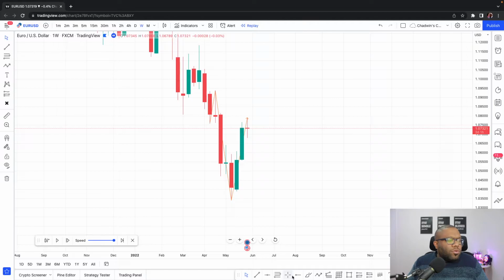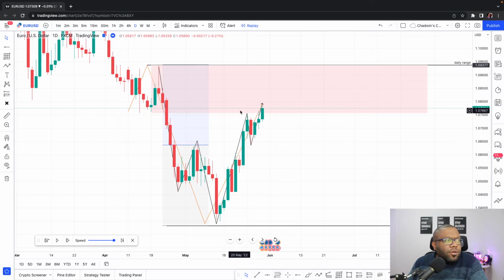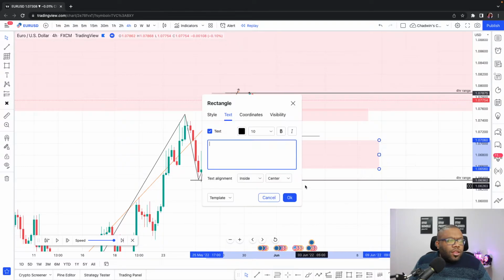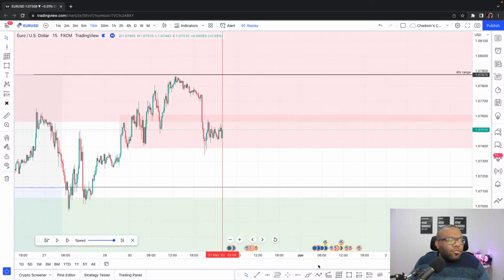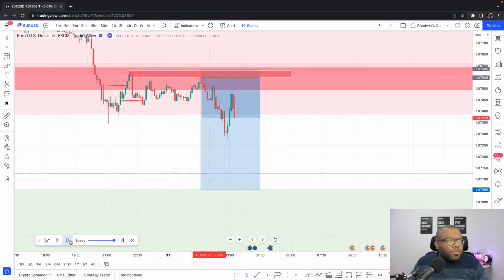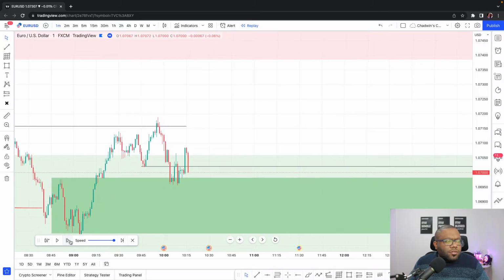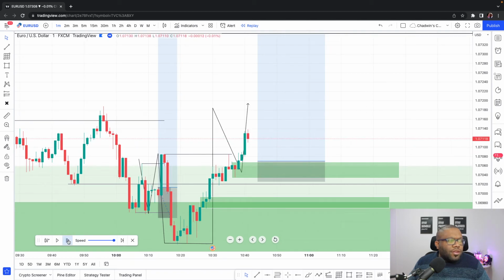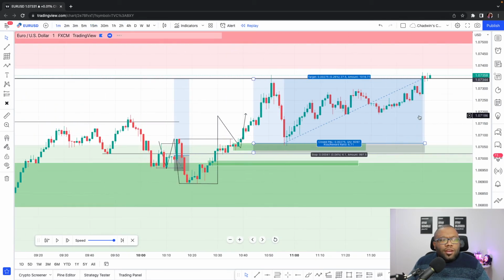EURUSD Technical Analysis Trade Recap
Join me as i look into how you could use market structure techniques to maximise the trading opportunities presented on EURUSD today.
Also join us for a free 3day wealth challenge .